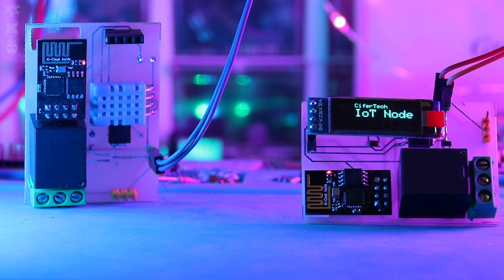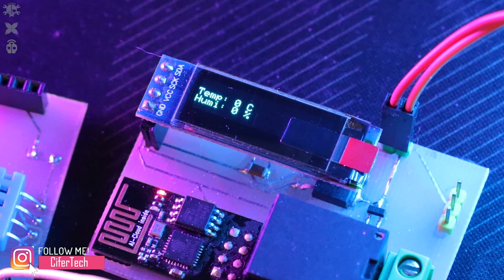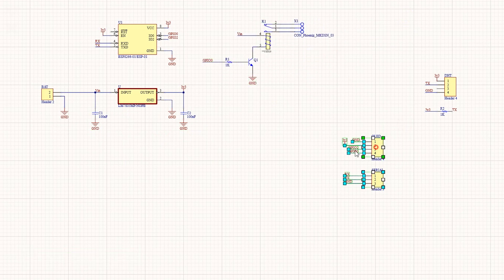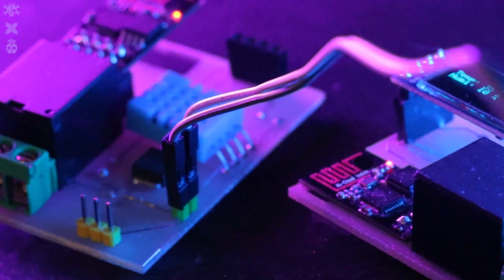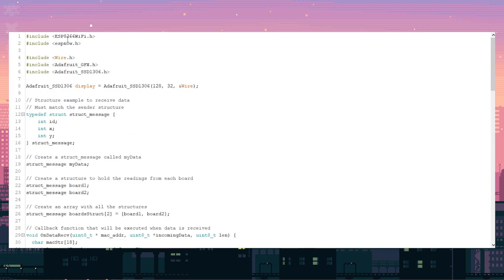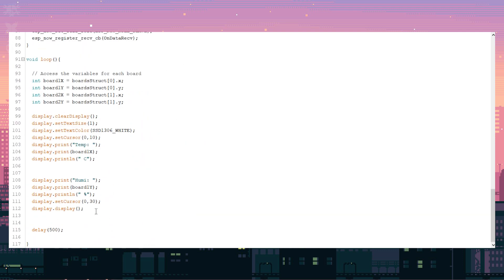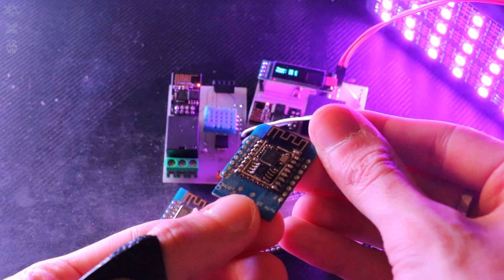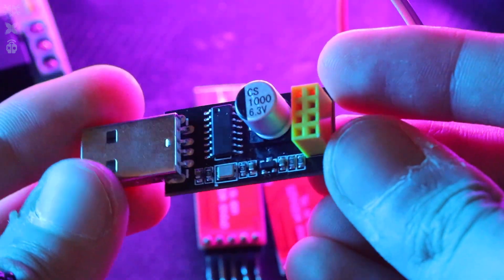Building a Simple One-Way ESP-NOW Project with ESP-01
Code and Schematic are Available on my Github and the full Blog tutorial is on my